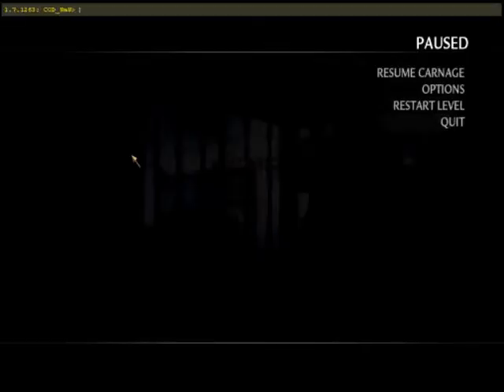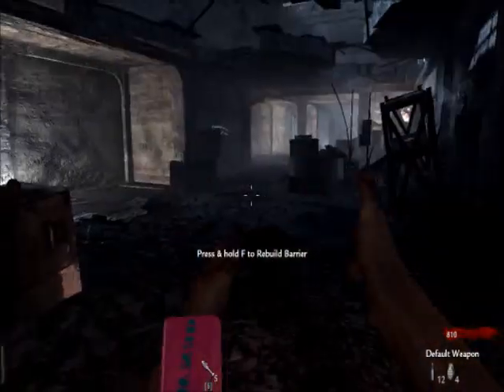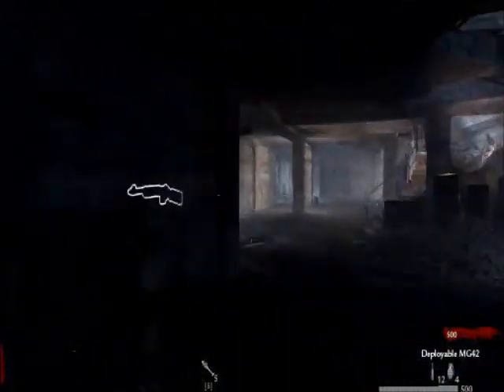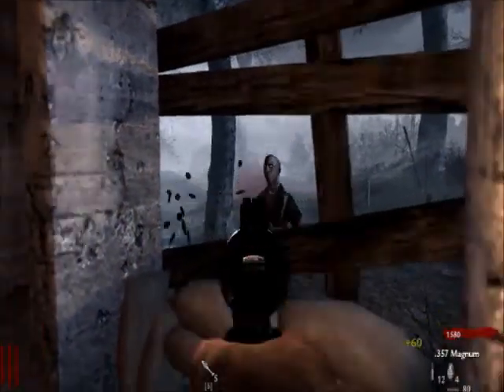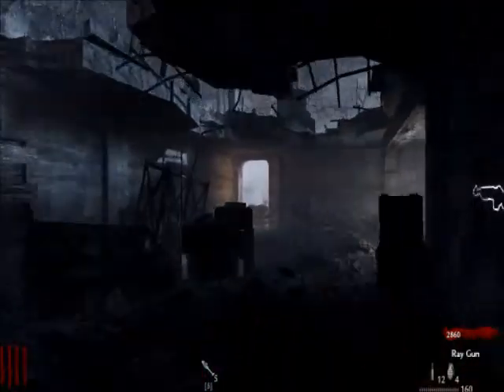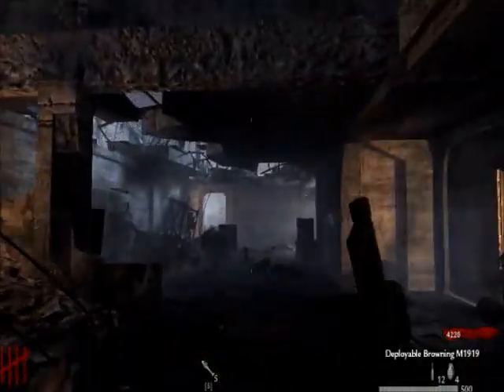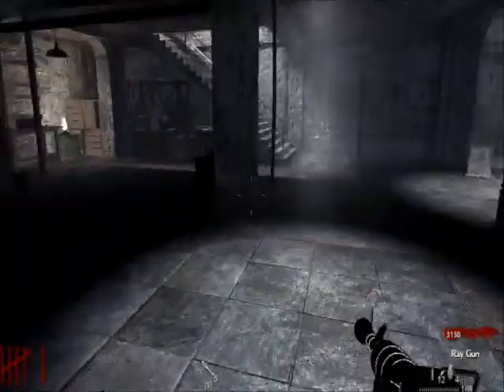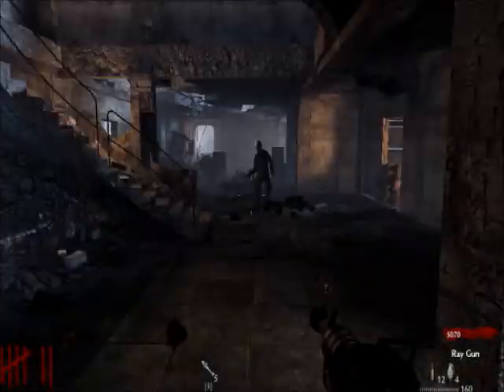Nazi Zombie - Just for Fun Vid_World at War - Nacht der Untoten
Me just having some fun with various glitches and hacks! And do excuse my sense of humor if you find it bothers you just mute, its still a quality video!